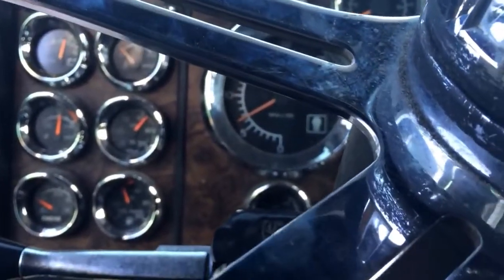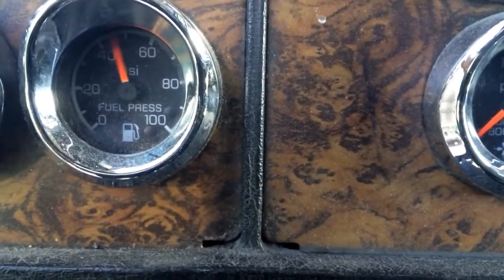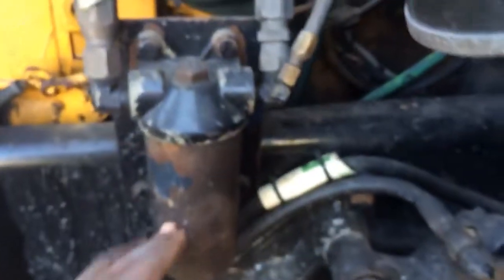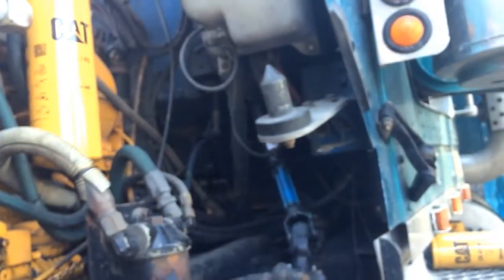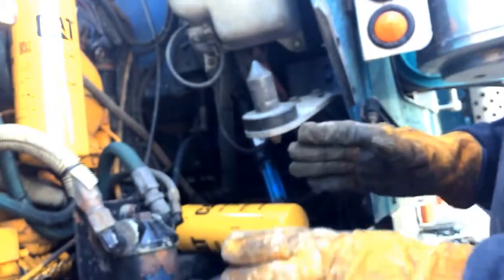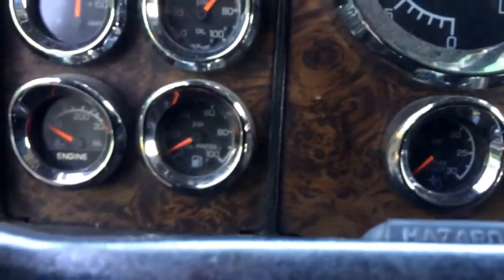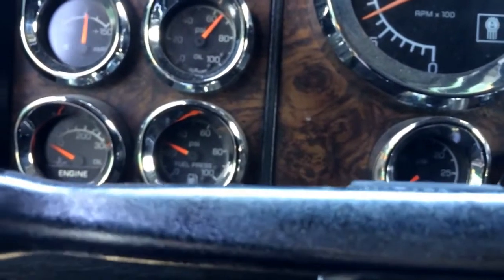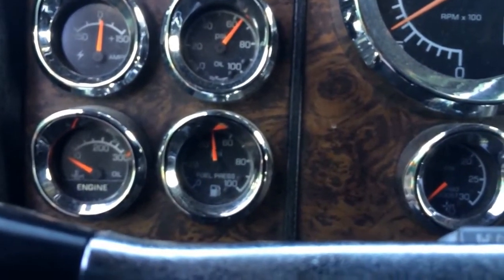How to replace 3406B CAT fuel filter 425 CAT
How to replace fuel filter for CAT 3406B fuel system